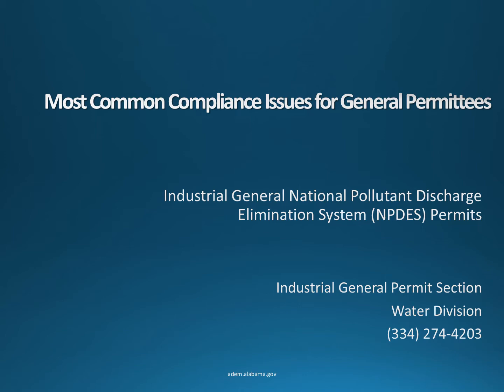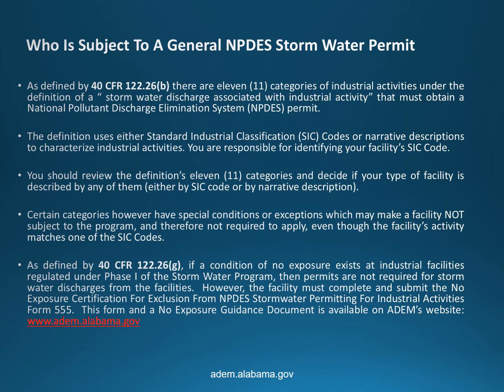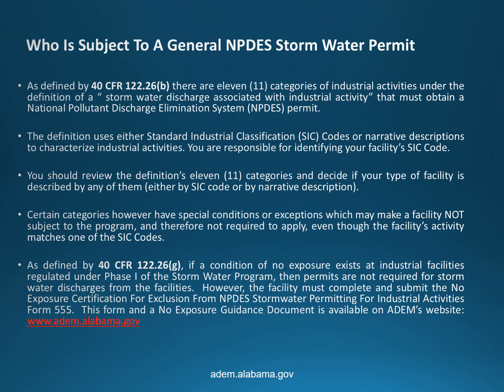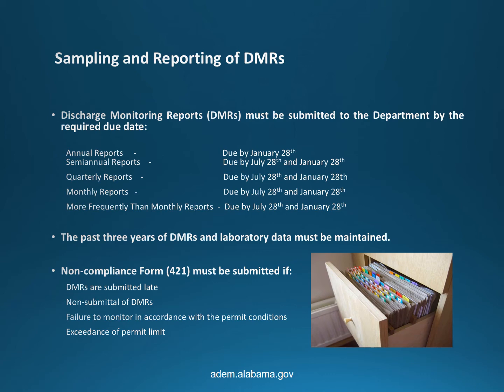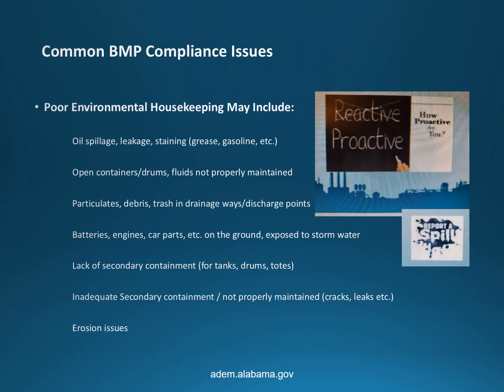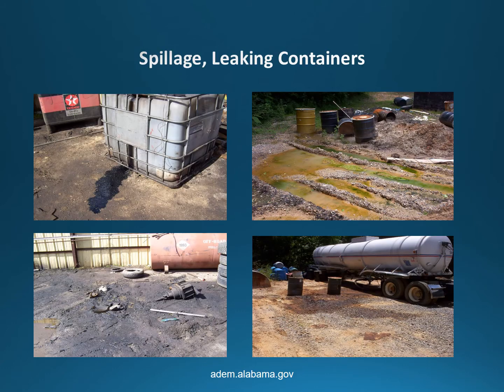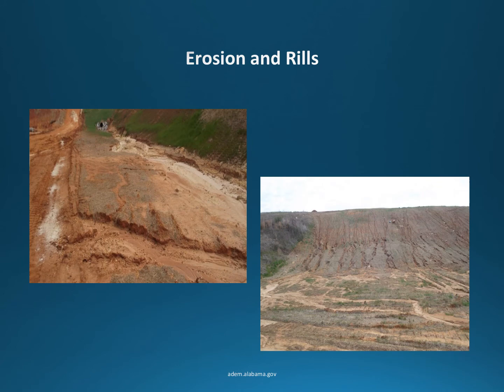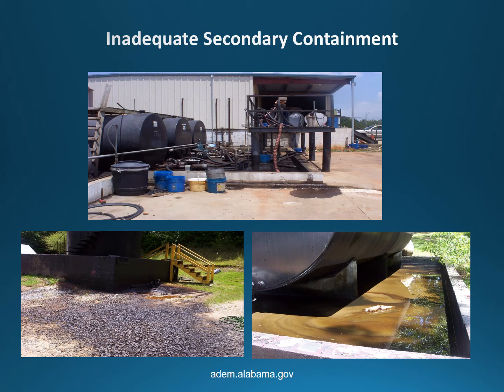Most Common Compliance Issues for General Permittees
Compliance Video for Industrial General National Pollutant Discharge Elimination System (NPDES) Permits for Water Division